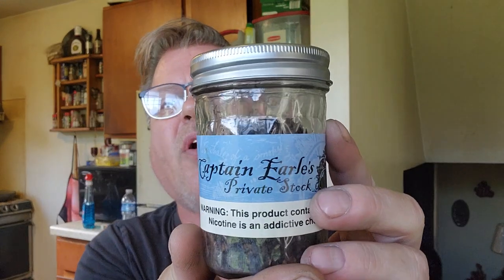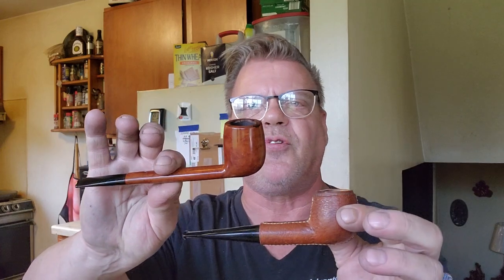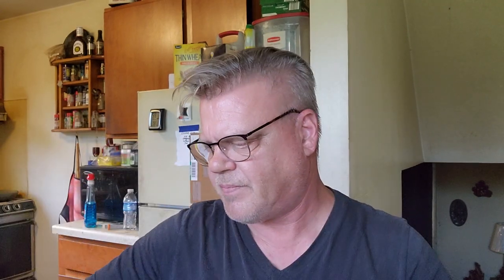YABO Sorry guys. Camera died.